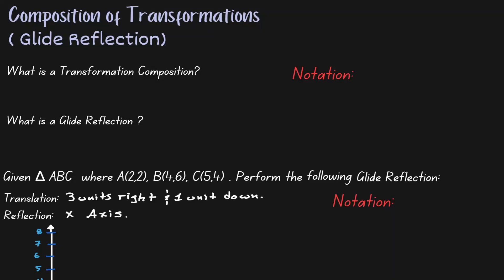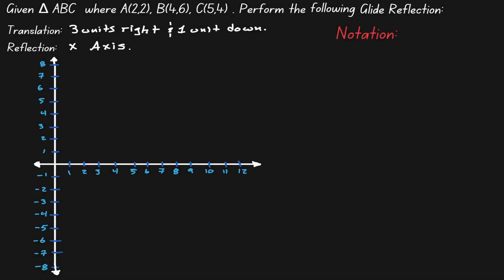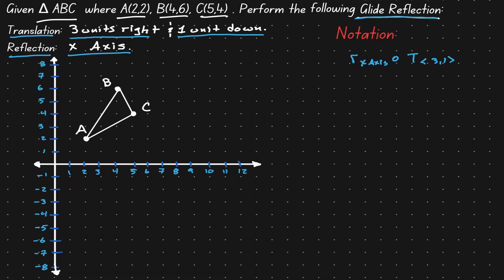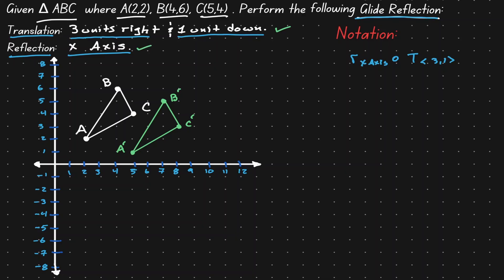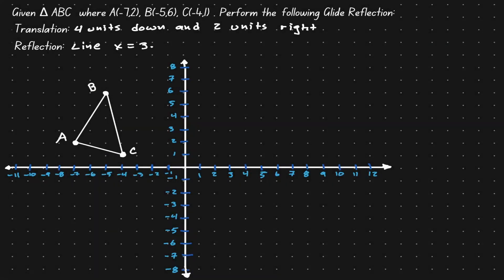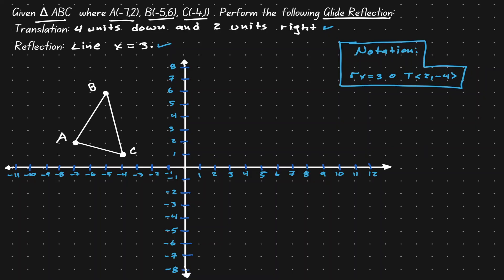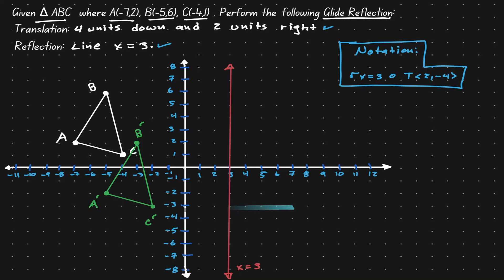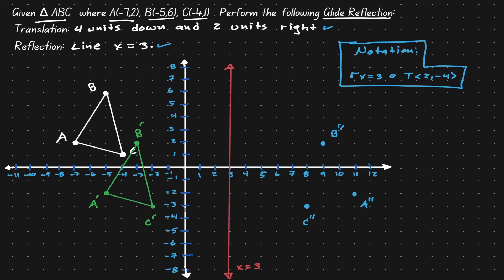Glide Reflection - Transformation Composition (Learn it the easy way)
Glide reflection - Transformation Composition is a lesson that will introduce the idea of transformation composition. A glide reflection is when a translation is perform on an object and followed by a reflection, what are the properties of this composition? Does the order matter in a glide reflection? You will be able to answer these questions at the end of the lesson of glide reflection.

⏰Timestamps⏰
0:00 Introduction
0:08 Transformation Composition (Intro)
0:13 Glide Reflection (Intro
1:20 Glide Reflection (Ex. 1)
2:21 Translation in Glide Reflection
3:00 Reflection in Glide Reflection
4:16 Glide Reflection (Ex.2)